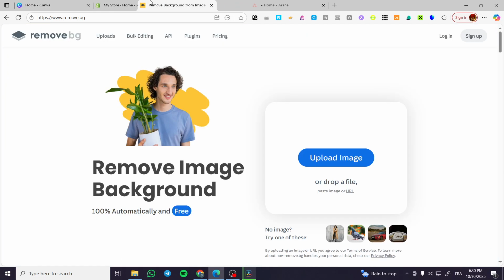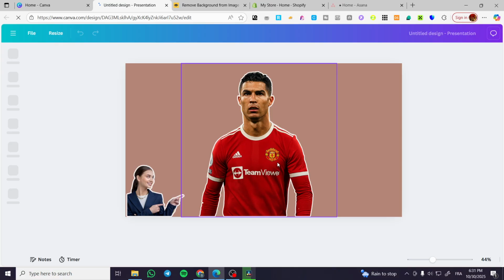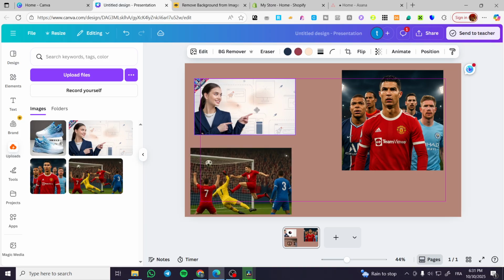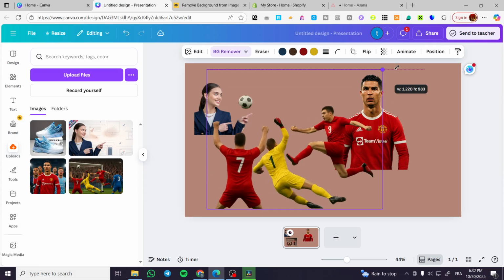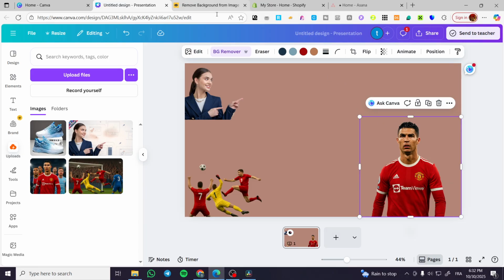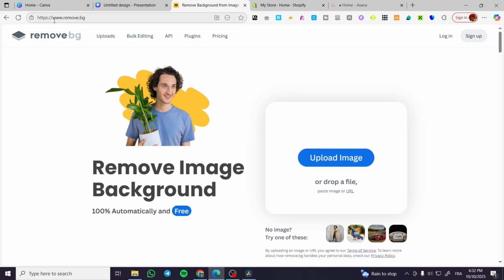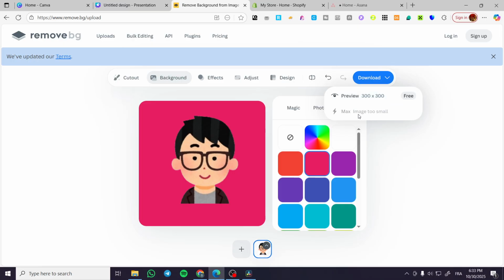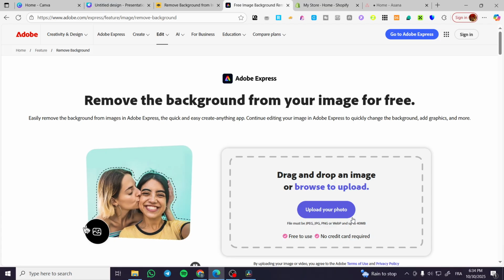How to Make an Image Transparent in Canva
If you are looking for a video about How to Make an Image Transparent in Canva, here it is!